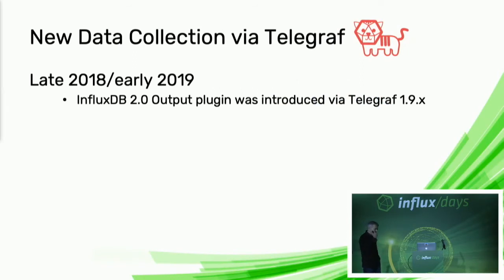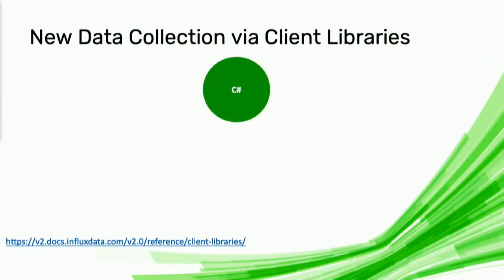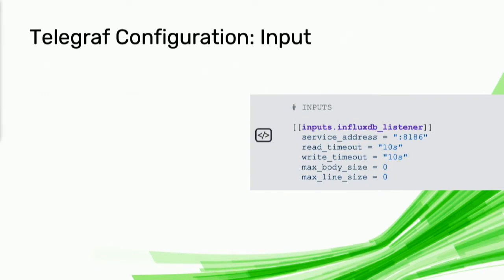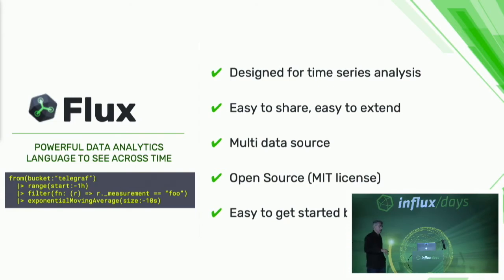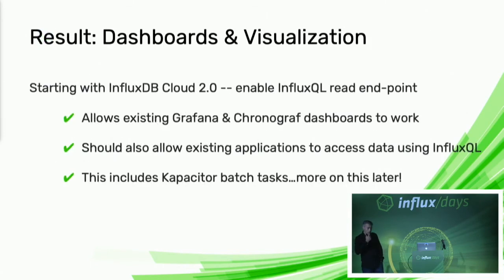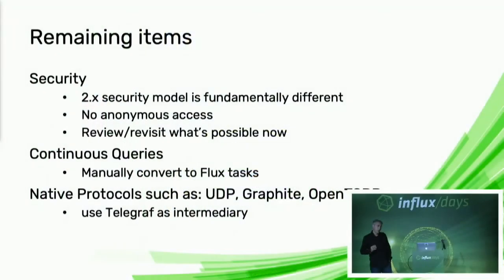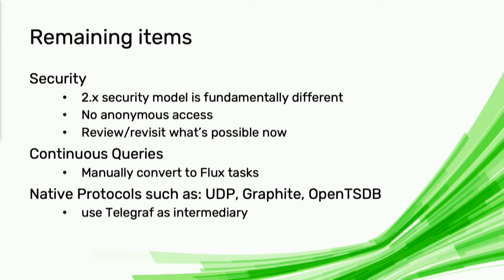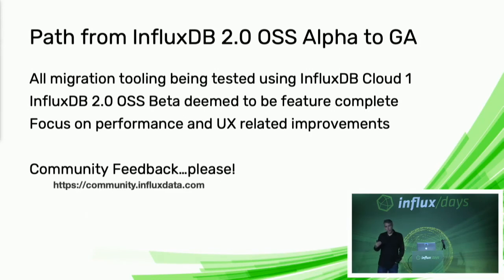Tim Hall [InfluxData] | Getting Ready to Move to InfluxDB 2.0 | InfluxDays SF 2019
This talk will go into the details of migrating from TICK to InfluxDB 2.0. We’ll touch on data migration, what to consider when migrating dashboards from InfluxQL to Flux, and considerations for moving from Kapacitor and TICKscript to Tasks and Flux.